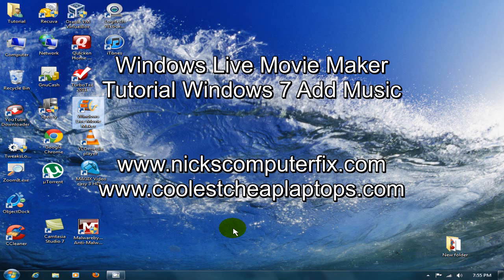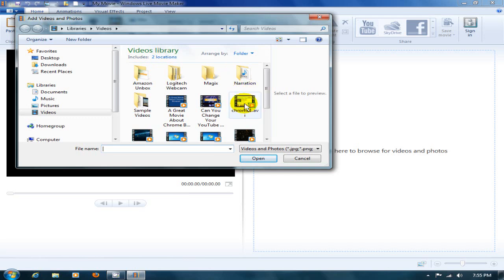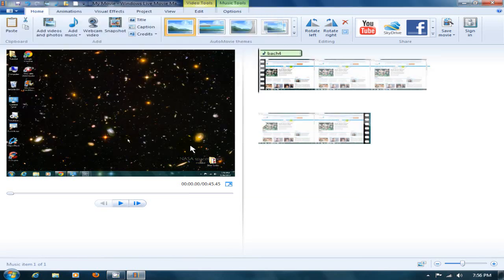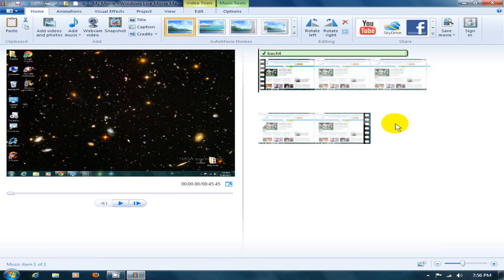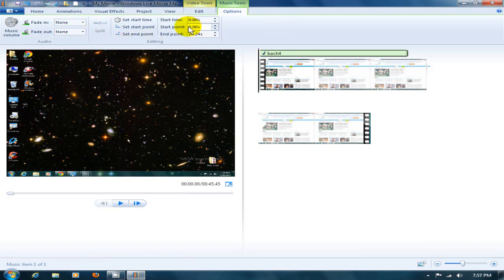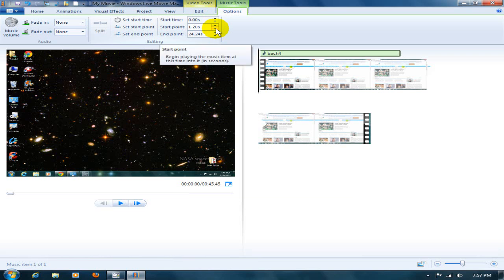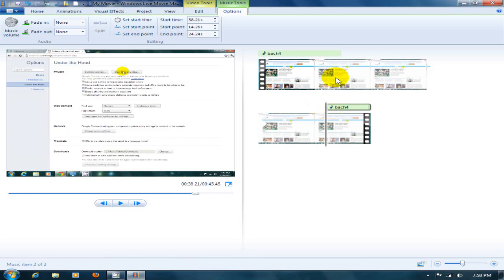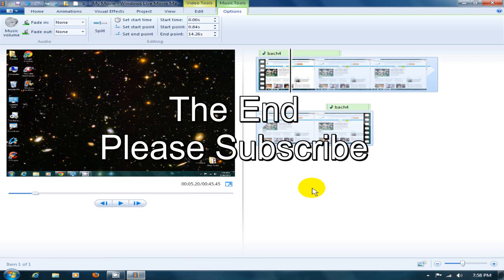Windows Live Movie Maker Tutorial Music & Stuff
Windows Live Movie Maker Tutorial Music is for those just starting to learn video editing. Add background music quickly and easily. Microsoft FREE Windows Live Movie Maker for Windows 7 & Windows 8 can be used to make your Youtube videos quickly. Want it for FREE, go to the link below and download it.

I said 2012 in the title because its no longer the year 2011.

In order to add background music to your video movie you need a video editor that will let you do it.  Windows live movie maker Windows7 and Windows 8 has this option and lets you do it.  Its easy to learn how to do it and only takes a few minutes to master the skill. Sound tracks, voice tracks, audio tracks, music tracks and background music with lyrics from artists is easy to produce in your new video.

However, not all of them are good as they claim to be. I always recommend that you download a few, install them and try them.  If you find them to hard or just plain non-user friendly them run the uninstall and remove them from your computer.  Try a few more until you find the video editor that you like and works well for you.  A good video editor is one that you find friendly and performs the functions you want out of a FREE editor.

Now here are few video editors that I recommend that cost a few bucks:
Magix Video Easy 3 HD (I like this one a lot! and I use it myself to do my videos.)

The Video Editor is a free tool on YouTube that allows you to edit your own uploaded clips and others to produce an entirely new video. With the Video Editor, you can:
 •Combine multiple videos you've uploaded to create a new longer  video
 •Trim your uploads to custom lengths
 •Add a soundtrack from our library of approved tracks
 •Customize clips with special tools and effects

Using all of these tools, you can put together clips to Create new videos without worrying about file formats, and publish the new video to YouTube with one click (no new upload is required).

To access the Video Editor, just go or follow these steps
 1.Log in to your YouTube account.
 2.Click on your name in the upper right of YouTube.
 3.In the menu that appears, click Video Manager.
 4.Click Video Editor at the top of the page

Now that you're in the Video Editor, it's time to get creative!
To do really good voice dialogue or audio narration over video background music takes a really good video editor to produce good sound.  I really like Magix Video Easy 3 HD but there are a few really good free video editors that I mention earliar that might work good enough for you.